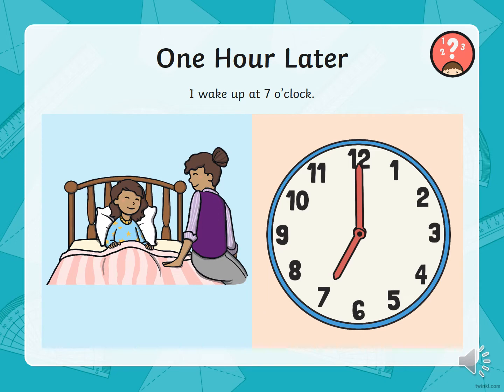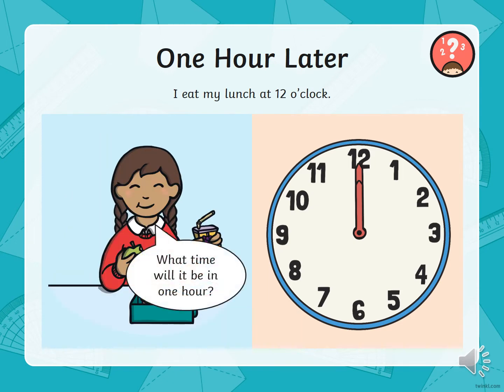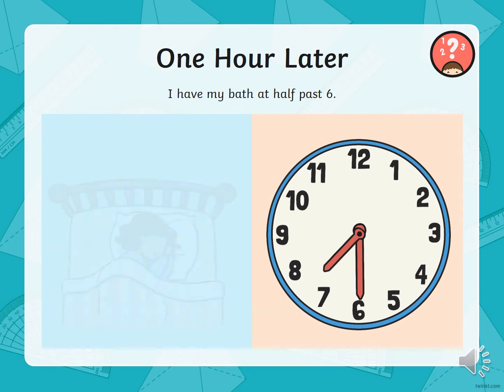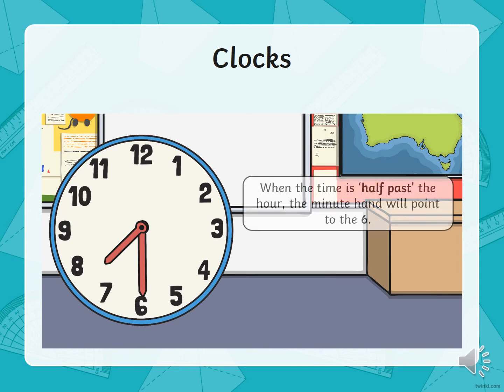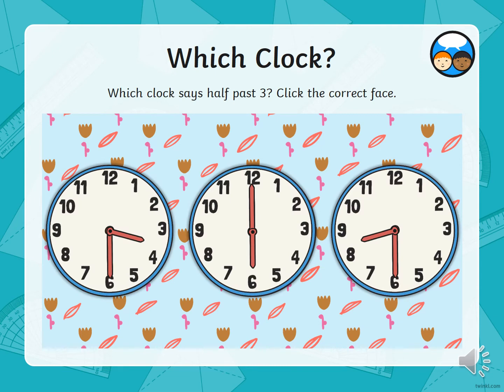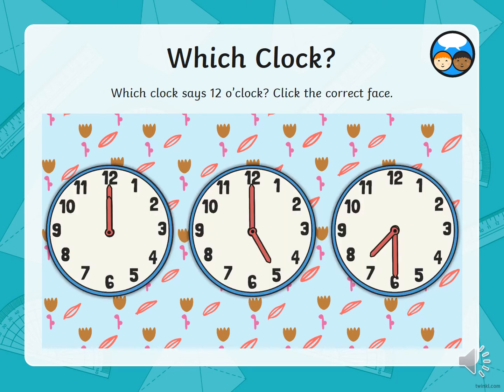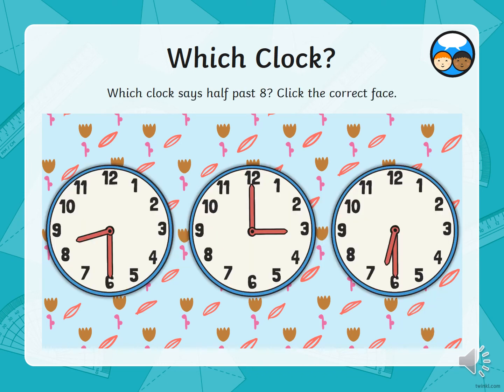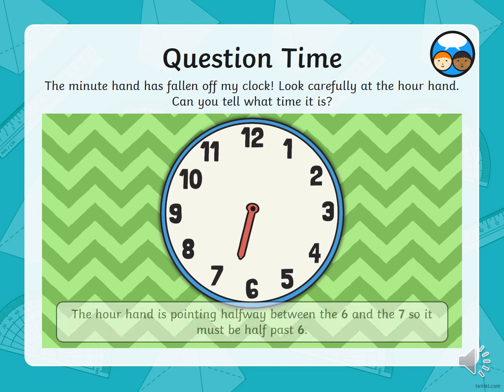Lesson 5 Clock Hands video